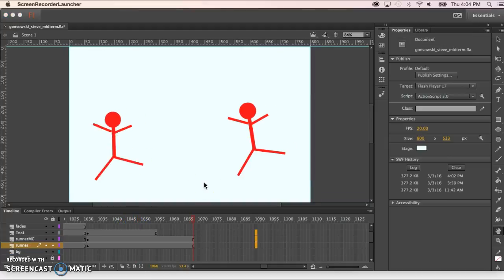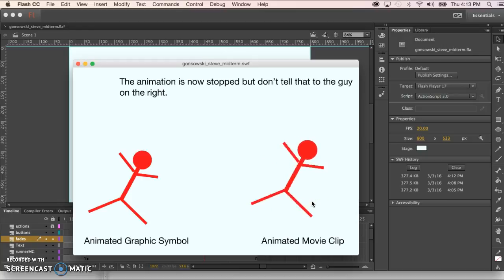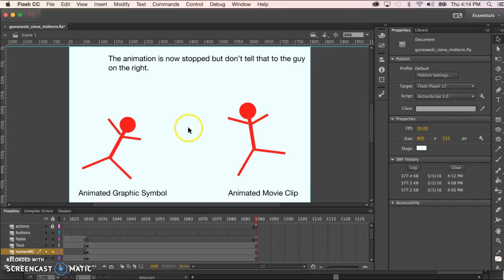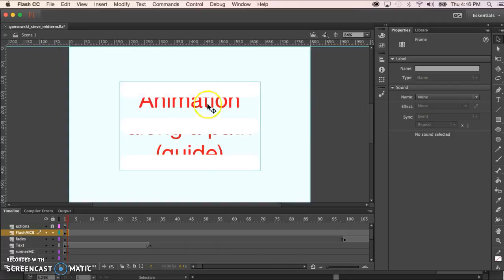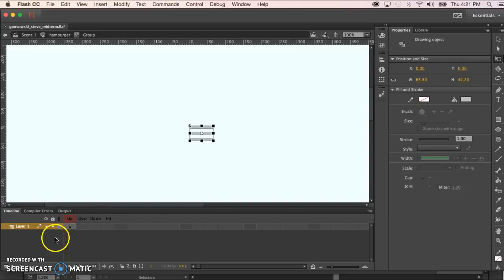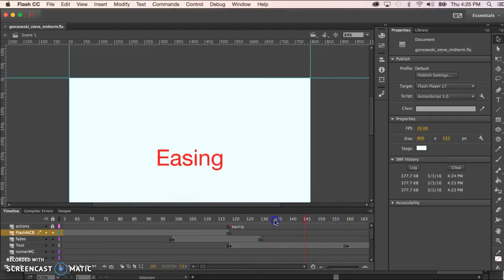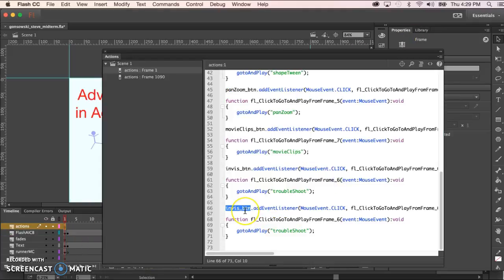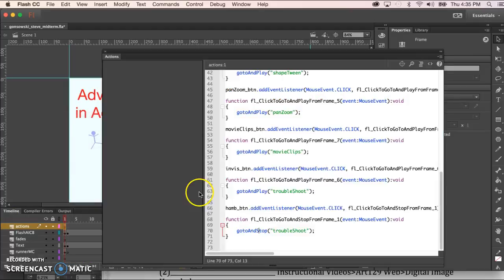Midterm #16 (Compare Movie Clip to Graphic Symbol)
Compare Movie Clip to Graphic Symbol